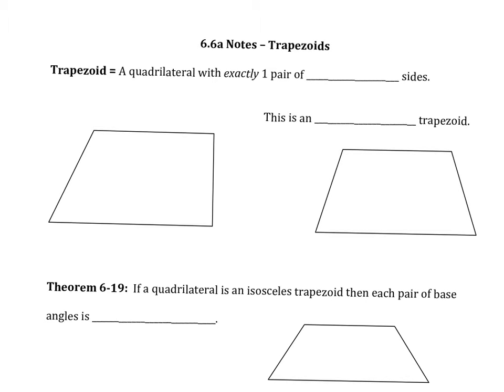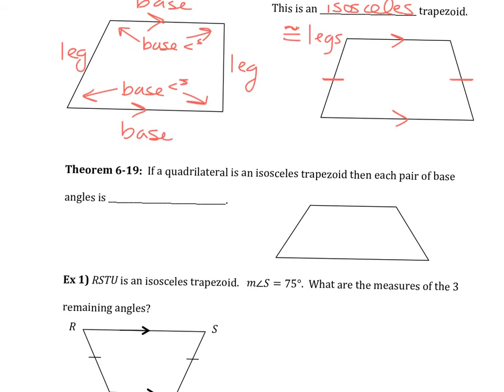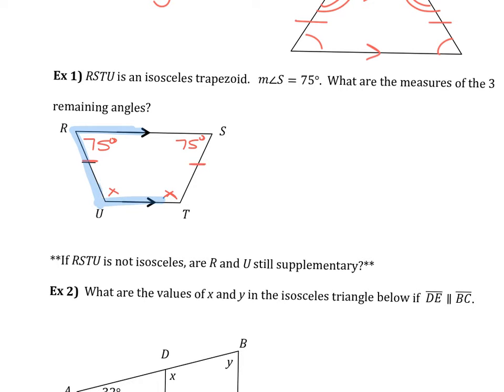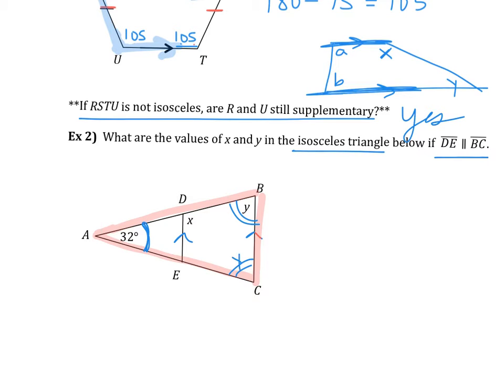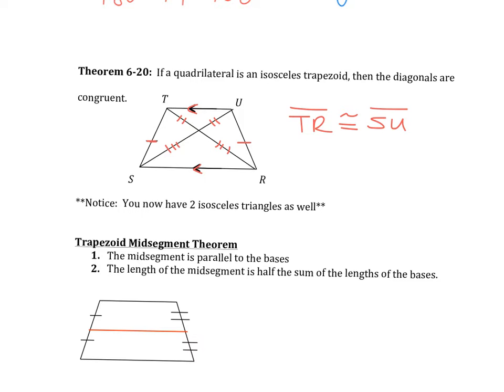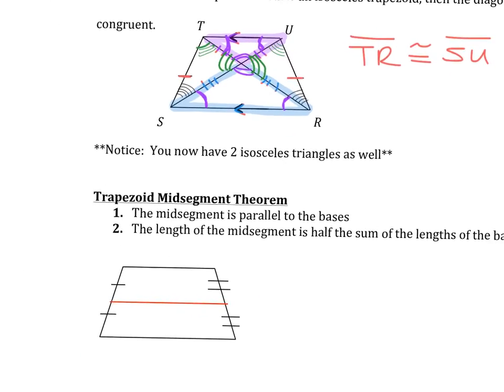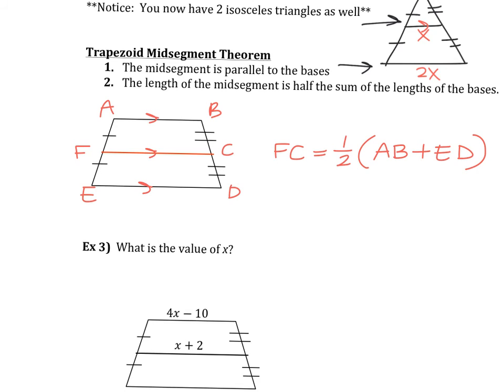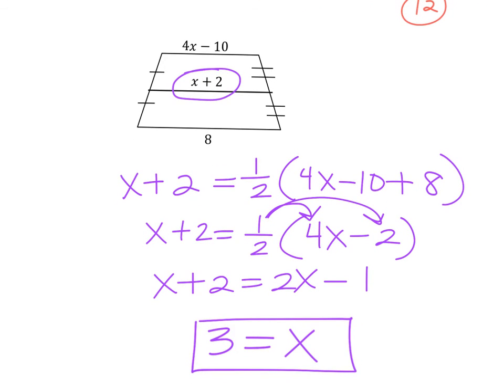Geom 6.6a trapezoids